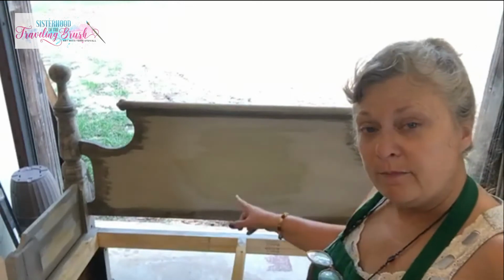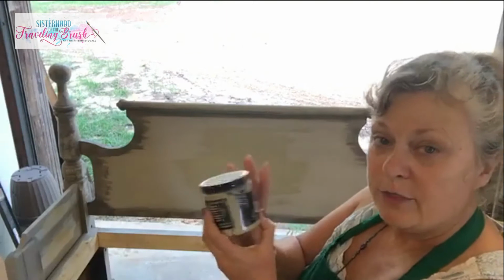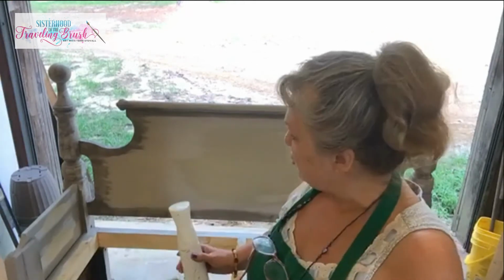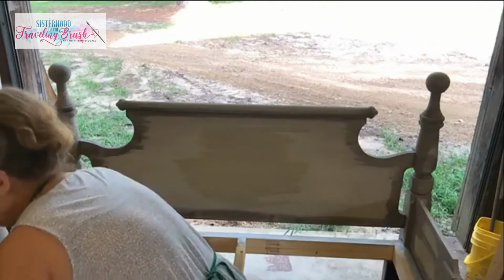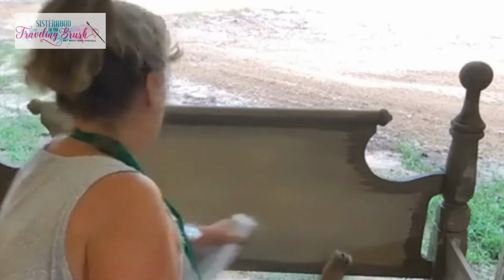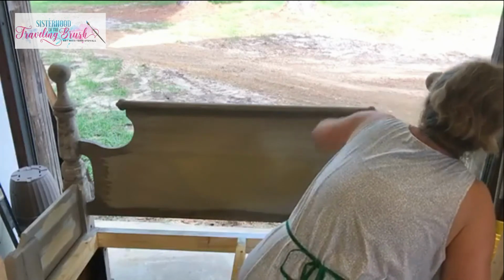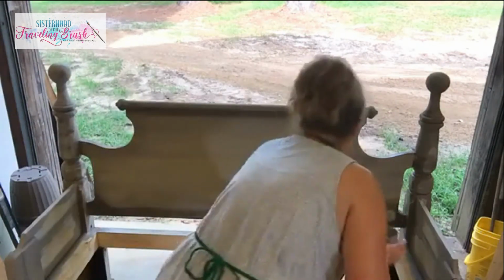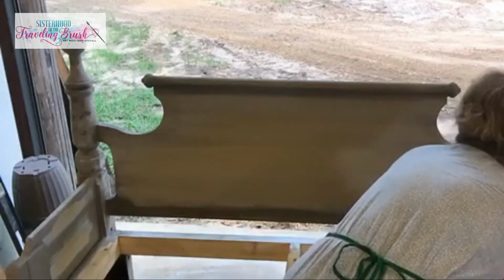Blending Tips: Painting for Beginners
Terri's video is about simple blending tips, painting tips for beginners. Blending paints might not be as easy as you think. Listen to what Terri is saying as she had a short demonstration of blending tips of the furniture.

The final painting of the is shown in the last part of the video.

Products used:
Faded Burlap DIY Paint:
Ultra Fine Continuous Water Misting Spray Bottle: